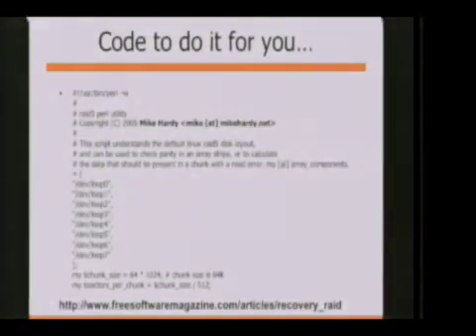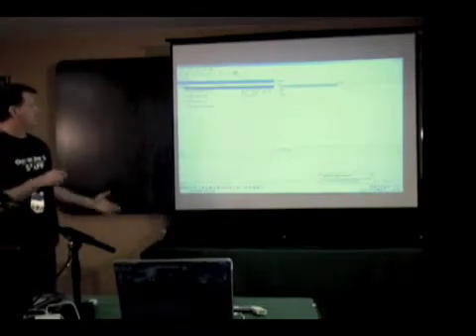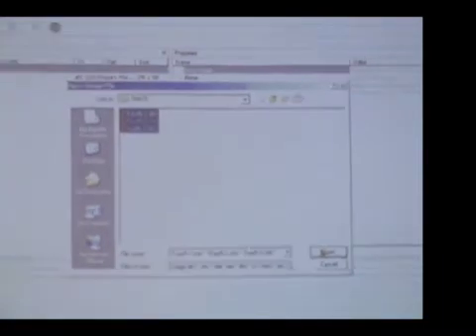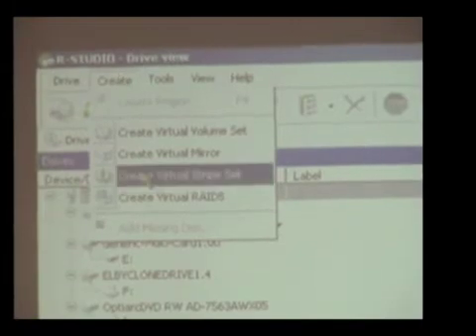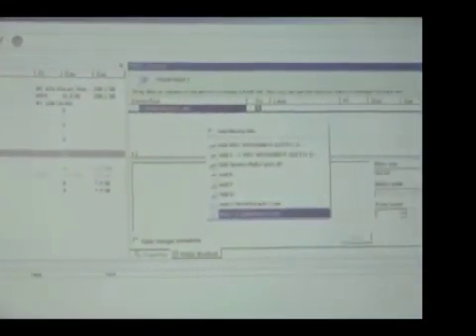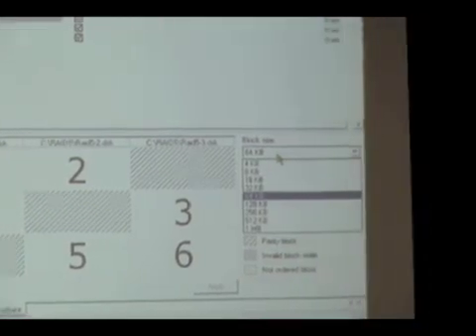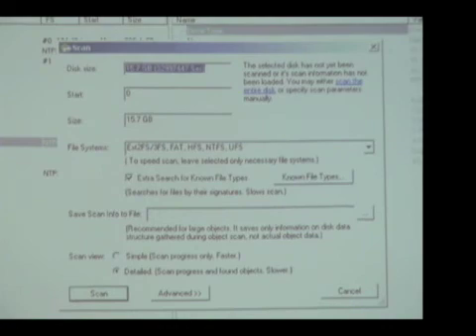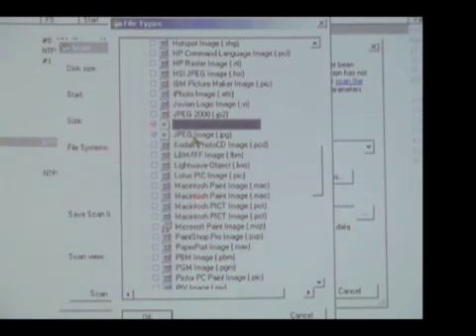RAID REASSEMBLY by Sight and Sound Part 4/6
RAID is a great technology and in many cases is suppose to keep our data safe. What happens when it fails? RAID Arrays are one of the most painful things to reassemble. RAID 0 and RAID 5 software reassemblies have problems with Slice Sizes, and Drive Orders and in many cases, the user has no idea what the settings are. What do you do when you dont know the Slice Size and Drive Orders and you need the data from damaged drives? Well here is a demonstration of a way to determine this using Sight and Sound. I crammed as much on the subject as I can into a 50 minute presentation with Demos.